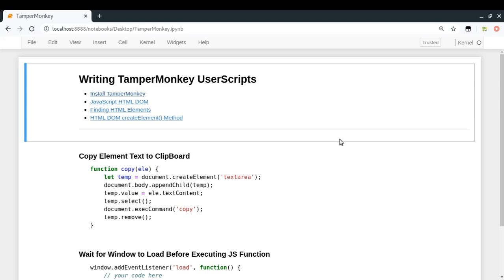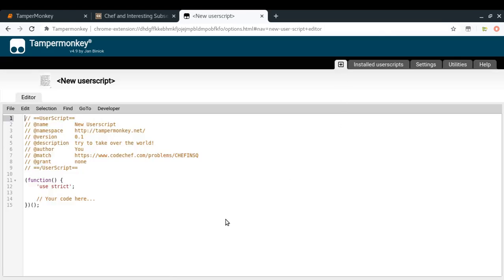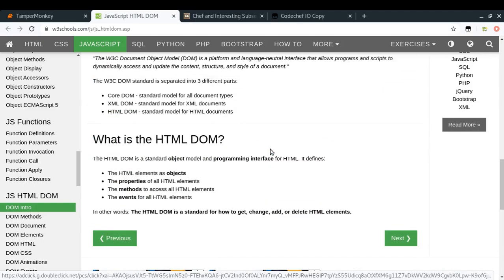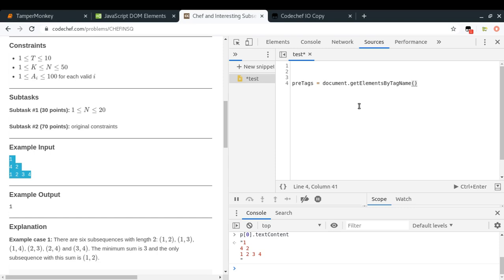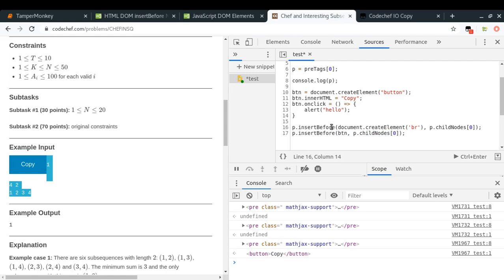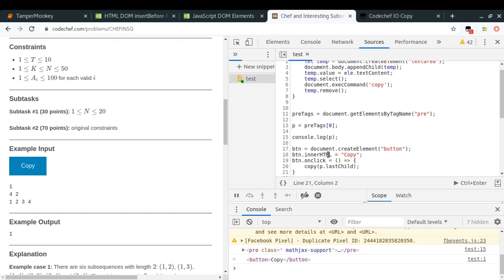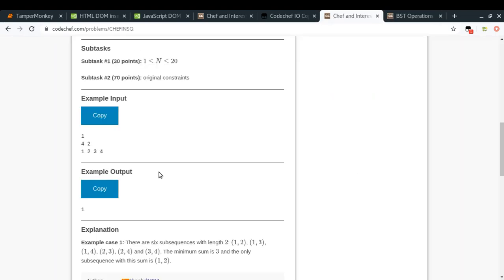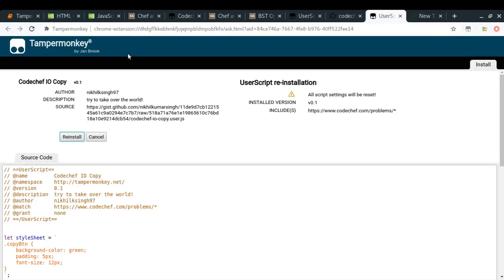Creating TamperMonkey Userscripts | Augmented Browsing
World Wide Web is amazing. There is a lot of content to be browsed. And to browse it, we use a web browser. A web browser is responsible for rendering a webpage loaded from a web server.

There are 3 main components of a webpage. HTML, CSS and Javascript. Javascript is mainly used as a client-side scripting language for making the websites more interactive. All major web browsers have a built-in Javascript engine which executes the javascript code on user device.

Web browsers also support something called Browser Extensions. These are small software programs which can customize the browsing experience! These extensions can do a variety of tasks on a webpage such as
- user interface modification
- ad blocking
- cookie management, etc.

A very interesting type of browser extension is userscript manager. A userscript manager provides a user interface to manage userscripts. Userscripts are programs, usually written in js, for modifying web pages. In order to execute the userscript when a webpage is loaded, we need a userscript manager.

Two popular userscript managers are greasemonkey and tampermonkey. GreaseMonkey was made first. It was for firefox specifically and then tampermonkey was released as a wrapper of greasemonkey for Chrome. But today, tampermonkey is more popular and portable. It works on firefox, chrome, edge, opera and safari.

In this video, learn how to write a cool userscript using tampermonkey to improve your browsing experience on a certain website or a simple webpage.